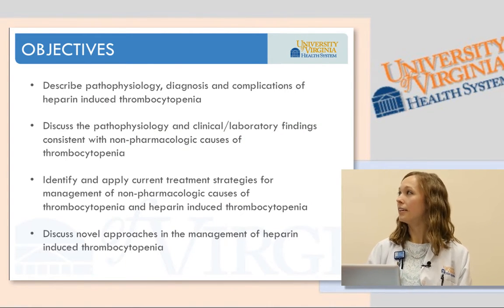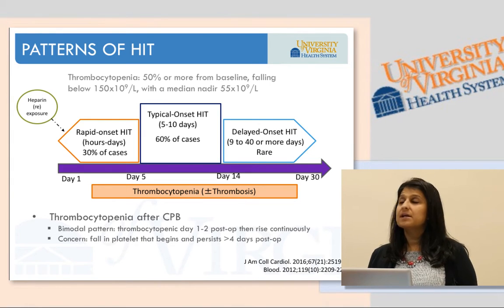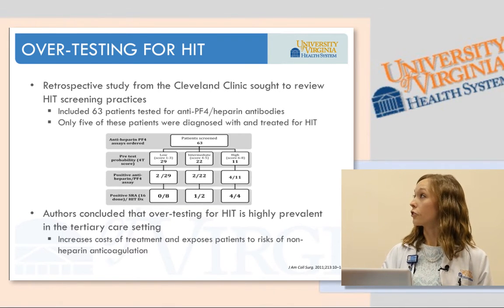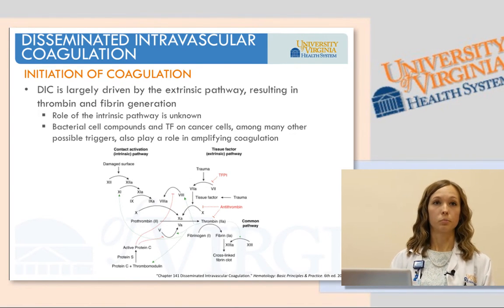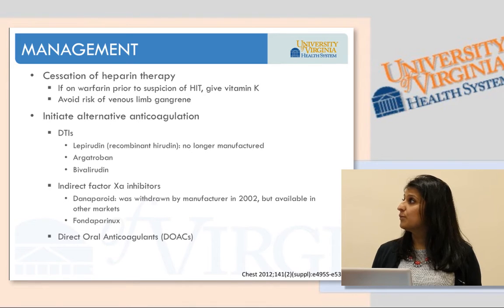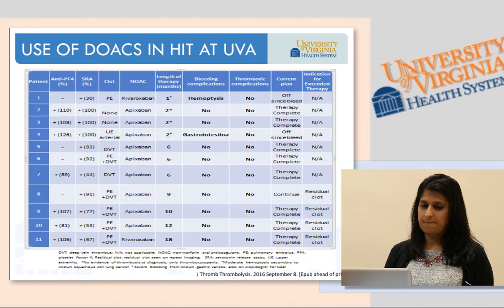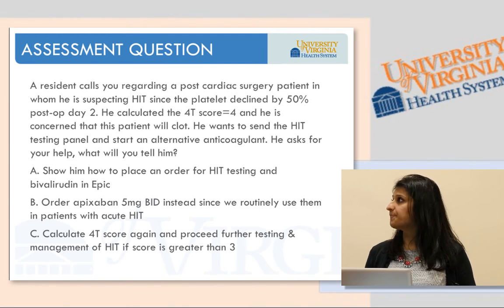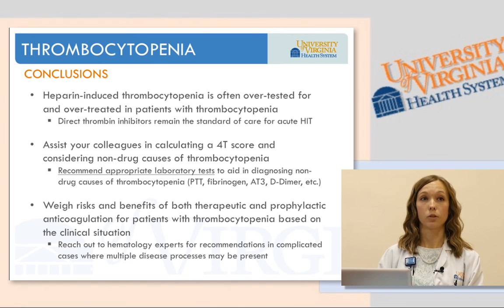Thrombocytopenia: Heparin-Induced Thrombocytopenia or Strike Out?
Grand Rounds presentation by Amanda Liszewski and Surabhi Palkimas on heparin-induced thrombocytopenia.  They compare it to thrombocytopenia developing from non-pharmacological causes and discuss current treatment strategies for both.